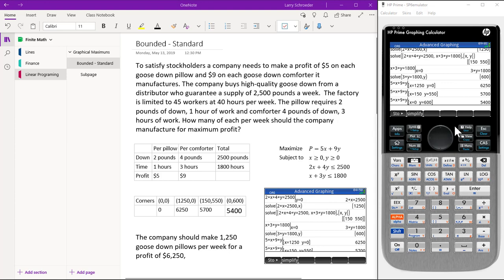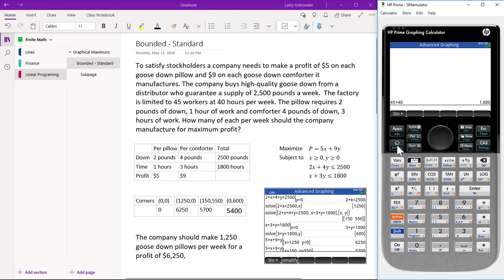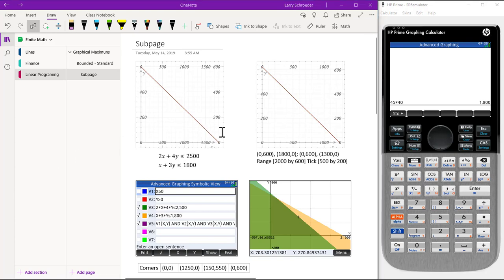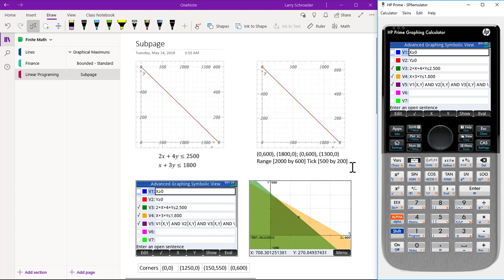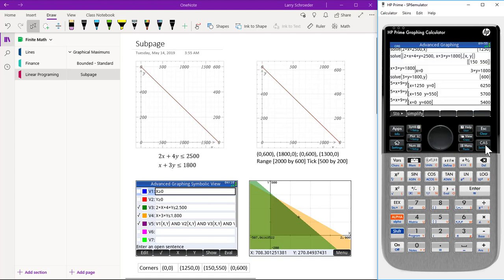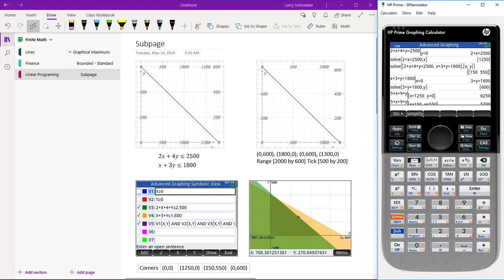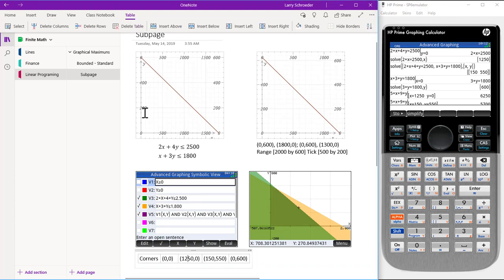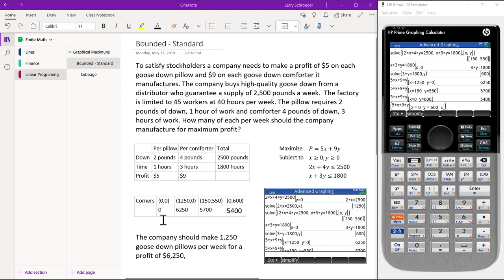HP Prime Onenote Bounded Standard Maximum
Video shows us calculating maximum  profit for a linear programing problem. The method of corners was used to solve the problem.

menu Finite Math, Linear Programming submenu, Graphical Maximums, Bounded - Standard entry for additional instructions on the HP Prime and Onenote implementations.

Functions and techniques shown work on all HP Calculators including iPhone, iPad, Android, and windows free - lite app. Word was used to generate Onenote formulas. I said the functions in the video, mathematically speaking relations is the correct term.